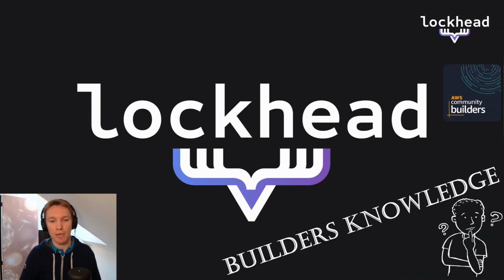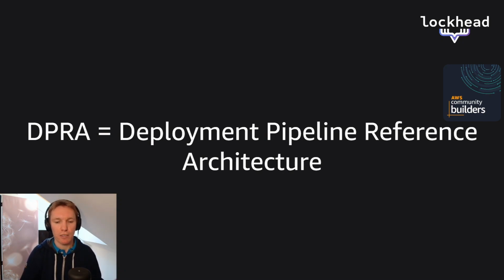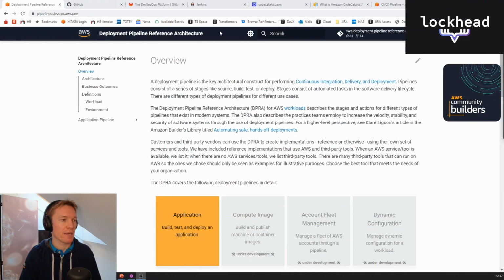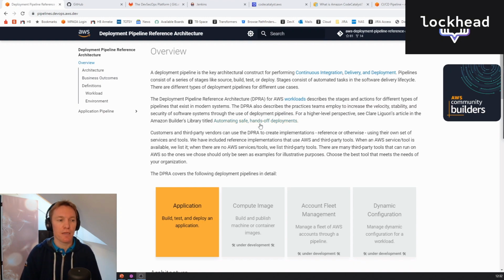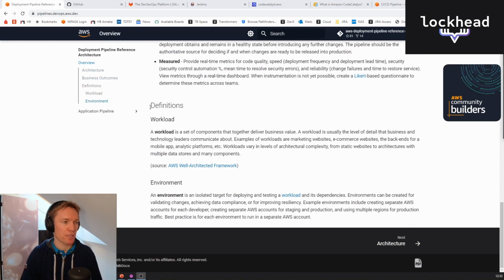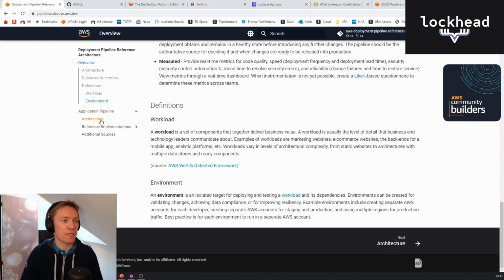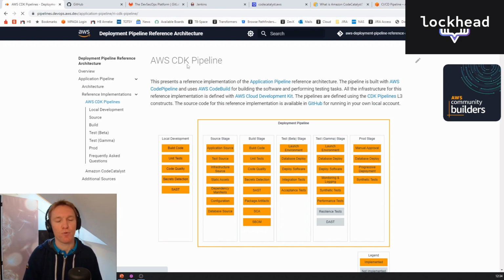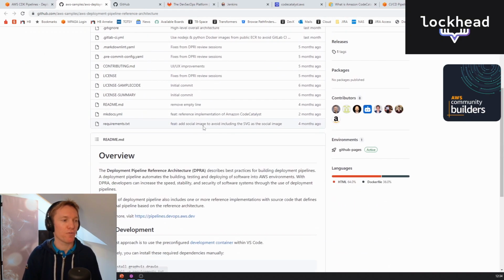Builders Knowledge #-3 What is DPRA?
In this video we're defiining and explaining what the DPRA - the Deployment Pipeline Reference Architecture - is and how it will help YOU as a builder going forward.